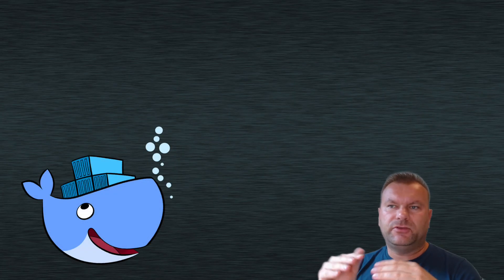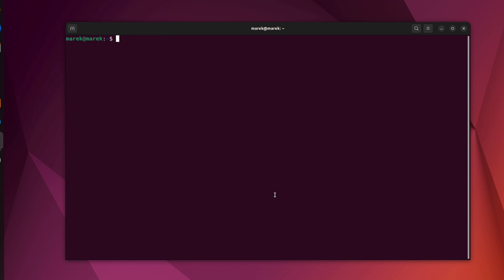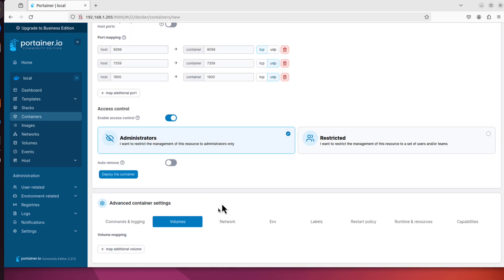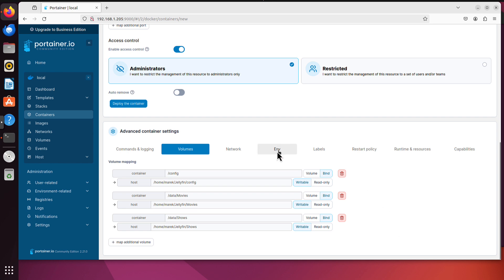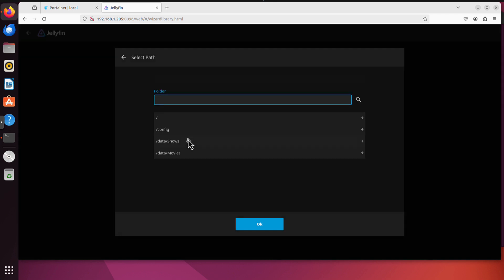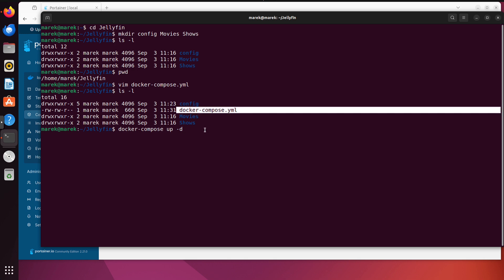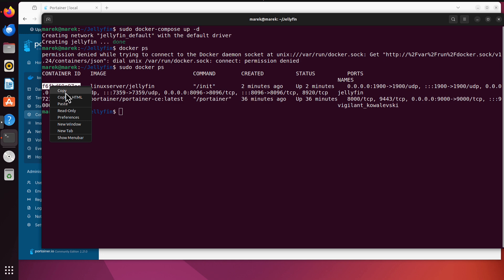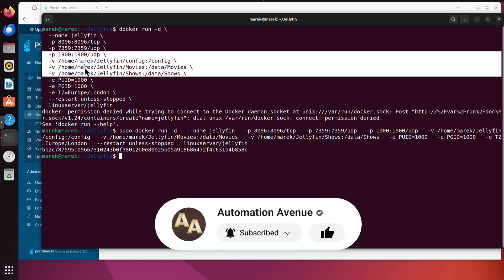Portainer vs Docker Compose vs Docker run ( same Jellyfin application deployed 3 different ways ! )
Portainer vs Docker Compose vs Docker run - running Jellyfin docker container using 3 different approaches.

== ⏰  TIMESTAMPS ⏰ ==

0:00 Portainer vs Docker Compose vs Docker run
1:30 Docker installation
2:20 Portainer installation process
4:10 Jellyfin  in Portainer
12:45 Jellyfin  in docker compose file
14:20 docker compose installation
18:00 Jellyfin in Docker run command

== ⏰  TIMESTAMPS ⏰ ==

== 36 ==